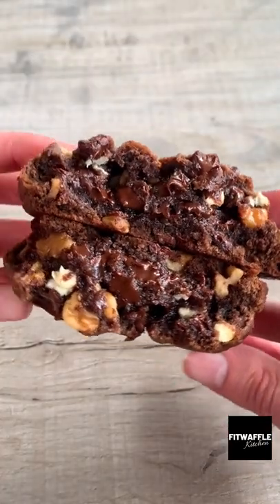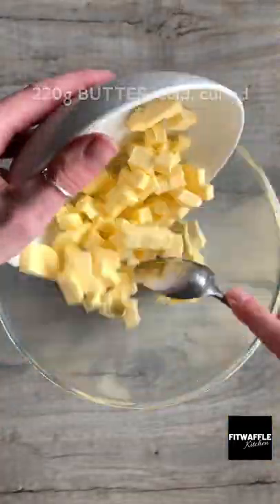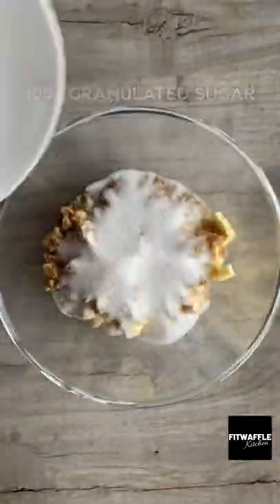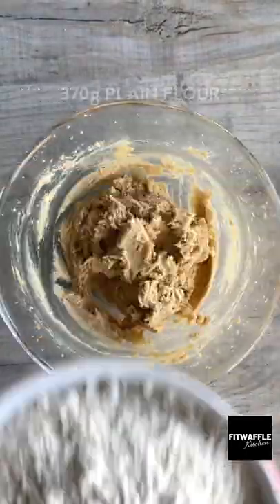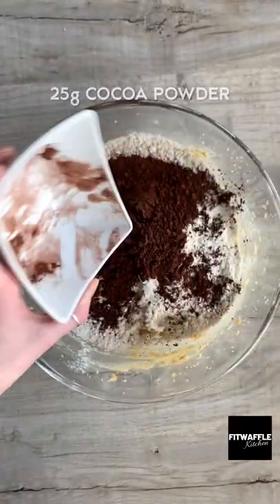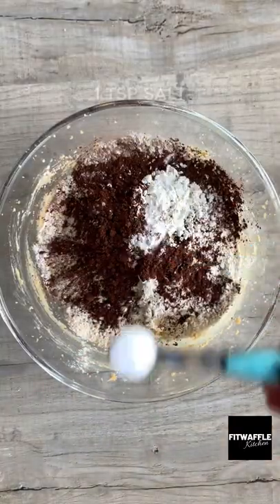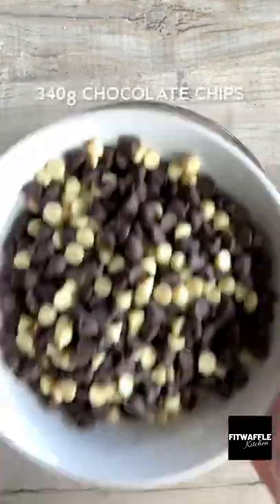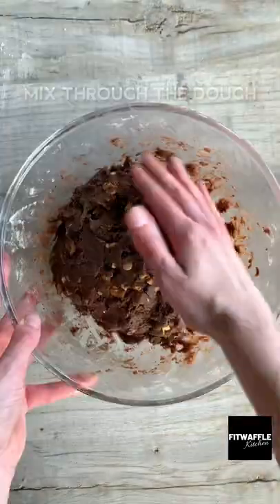Triple Chocolate Cookie! Recipe tutorial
How to make a Triple Chocolate Cookie!